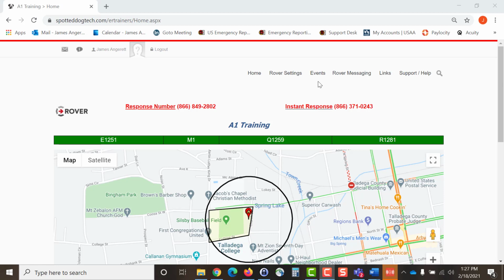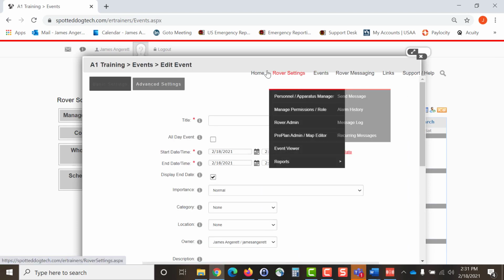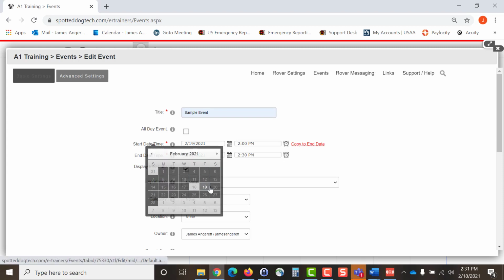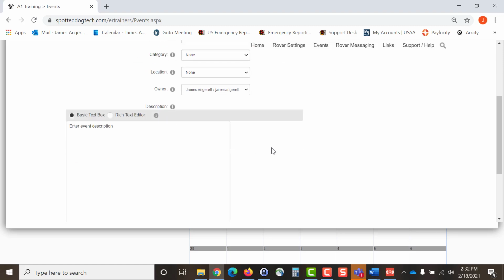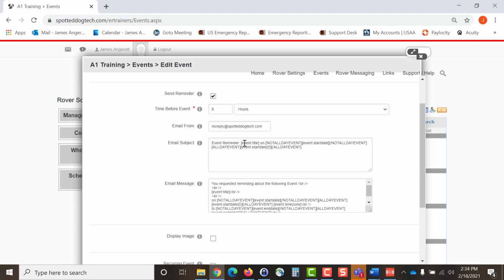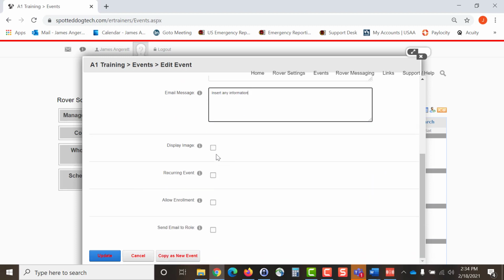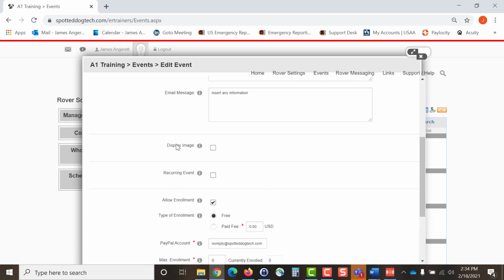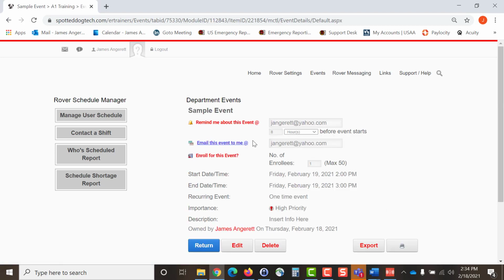Adding an event into your Rover Portal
This tutorial walks you through step by step on the steps to add an event